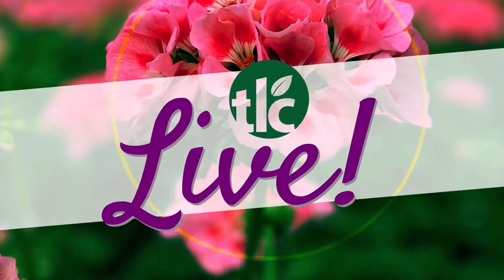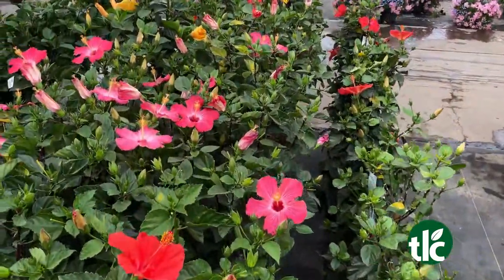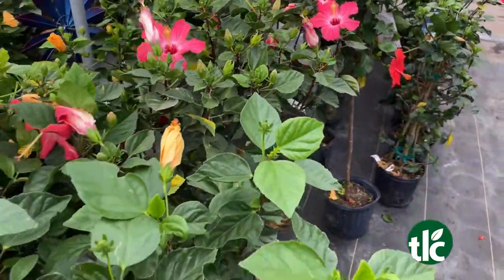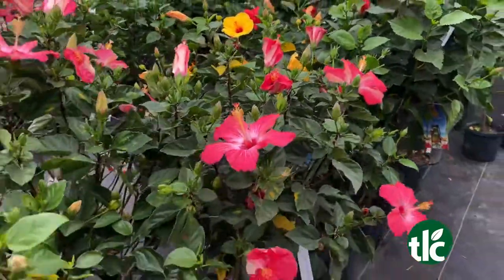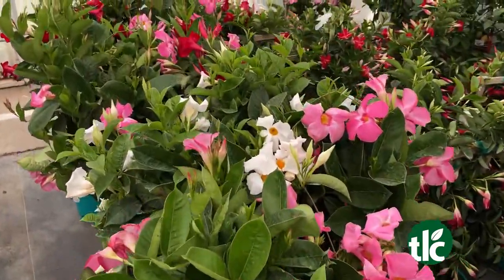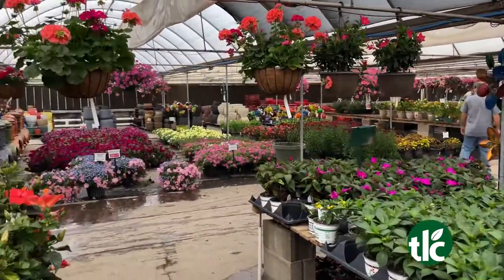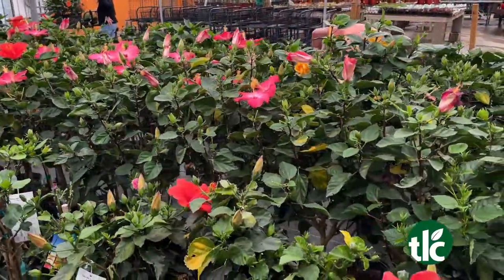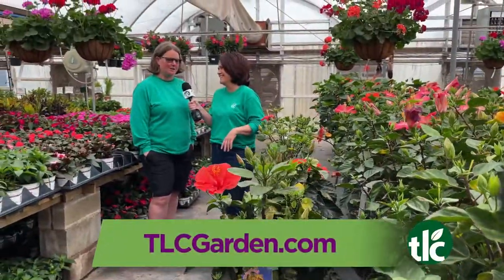TLC Live | Tropicals Are Here!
Take a taste of the tropics home from TLC Garden Centers! The greenhouse is overflowing with tropicals: bougainvillea, mandevilla, tropical hibiscus, and palms! Angela and Brandi show you how to create your own backyard oasis on this week's TLC Live!